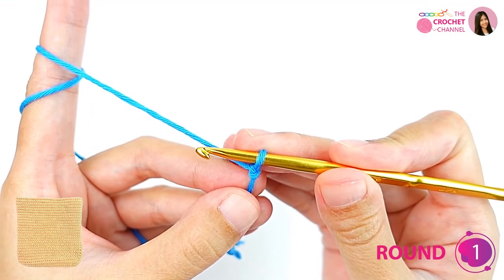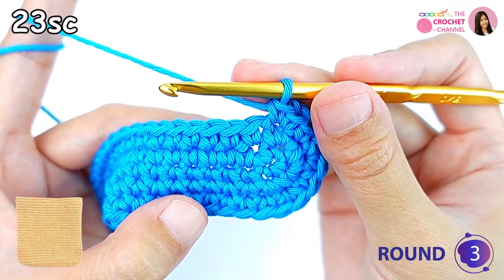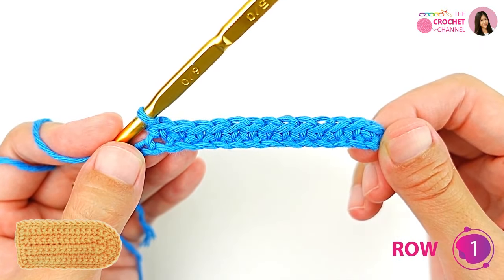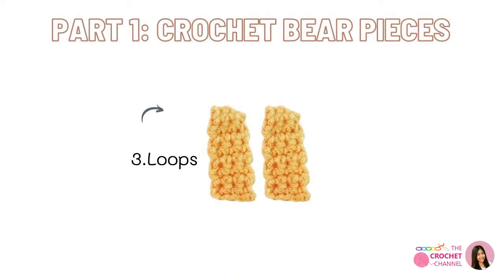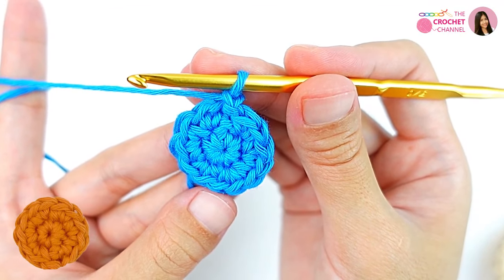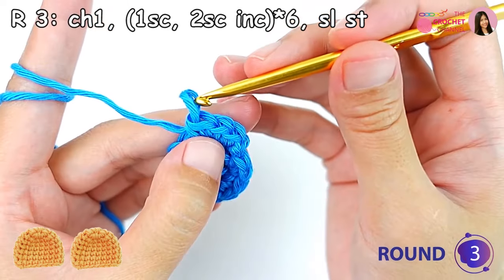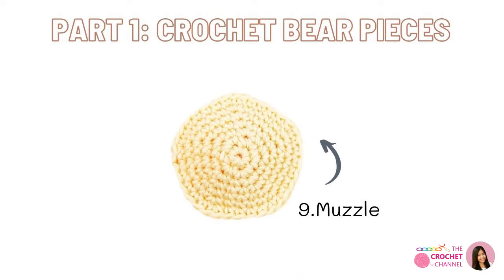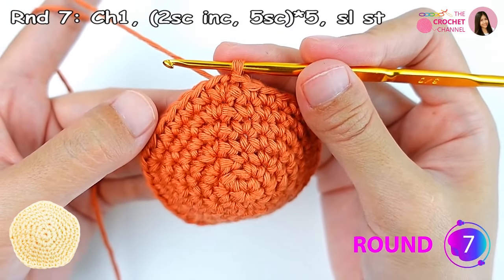DIY Bear Crochet Bag Free Pattern BY The Crochet Channel Super Cute Crochet Bag Tutorial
Size: 17x18 CM.

Materials:
- 5 ply milk cotton yarn
- 4 MM. Crochet hook
- Bag strap
- Scissors
- Velcro Tape or magnetic snap button
- D-Ring bag metal
- Thread
- Yarn needle
- Tape measure